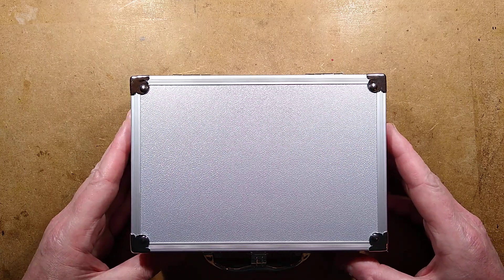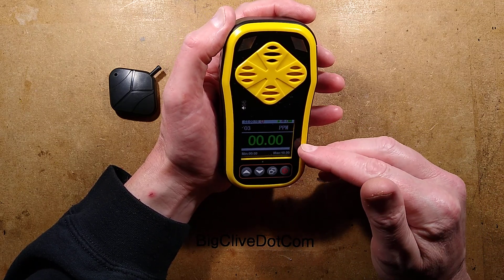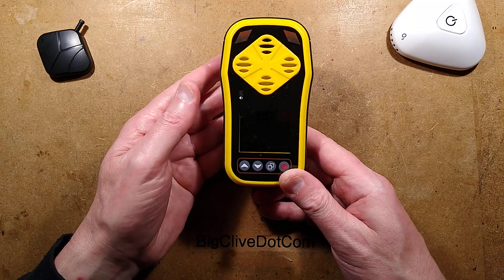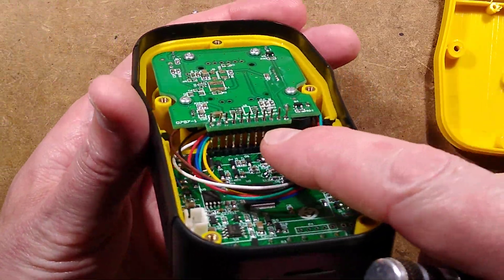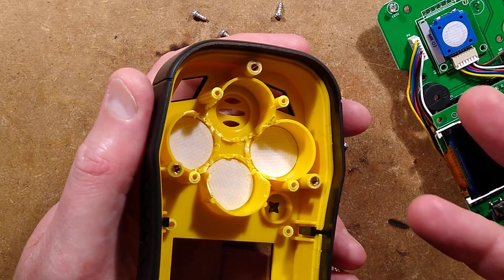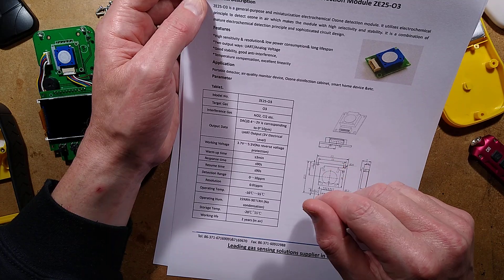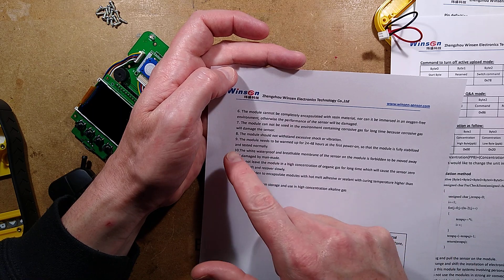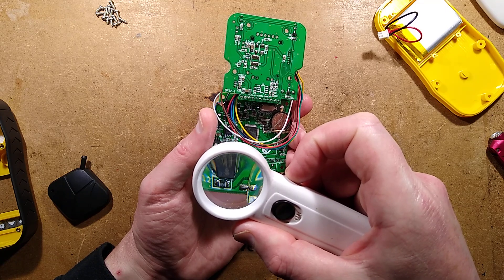Inside a wearable ozone meter with alarm.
This fairly expensive unit is designed to monitor ambient ozone levels and sound an alarm and vibrate if they exceed a preset threshold.  I'd guess it is intended for factories where ozone is used in processing.

Inside is a fairly standard sensor, possibly based on tin oxide technology, that changes resistance according to ozone level.  The case has clearly been repurposed from one designed for up to four separate round sensors.  That means the sensor is mounted well inside which slows down the units response significantly unless a flow of air is directed at it.

This unit came from eBay.  I was hoping it would have greater sensitivity and resolution at the lower levels for ambient testing, but it seems more suited to detecting higher levels.